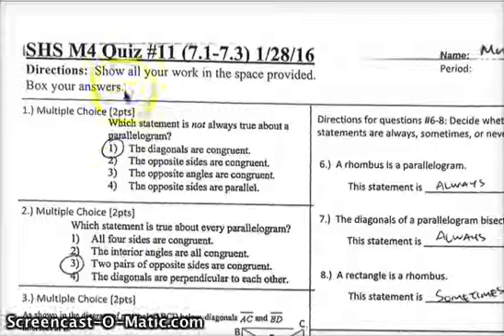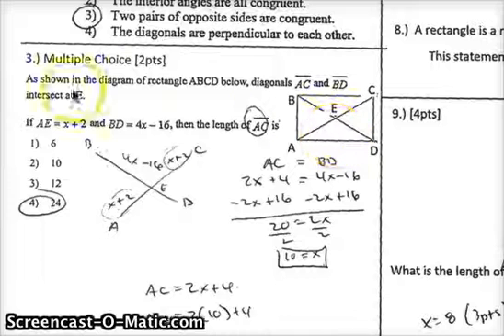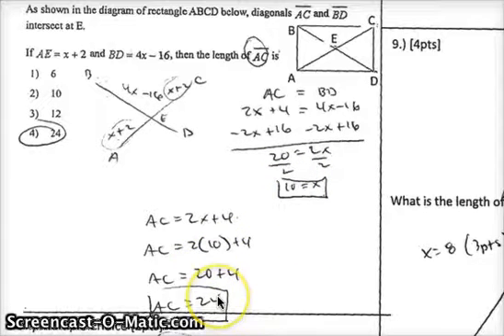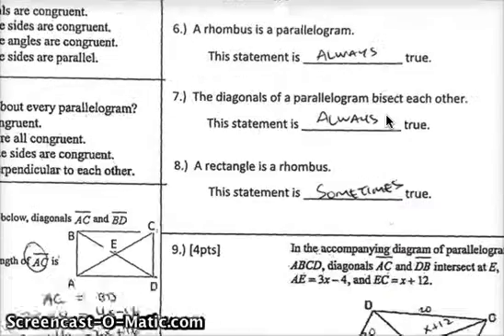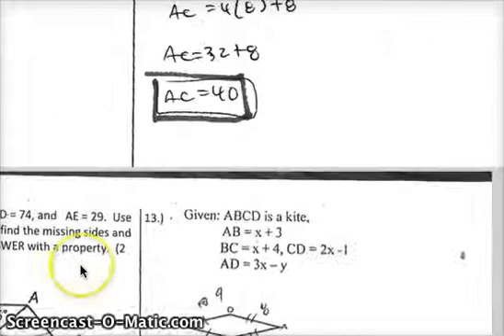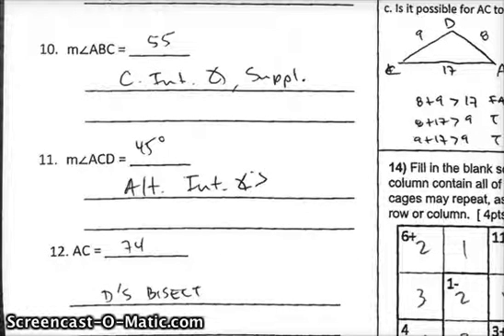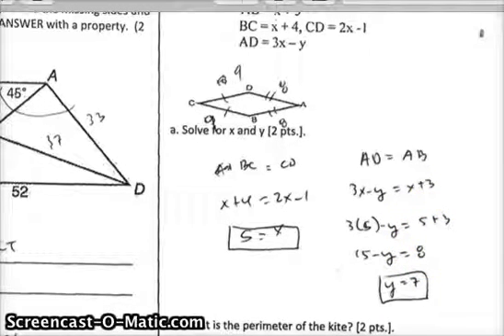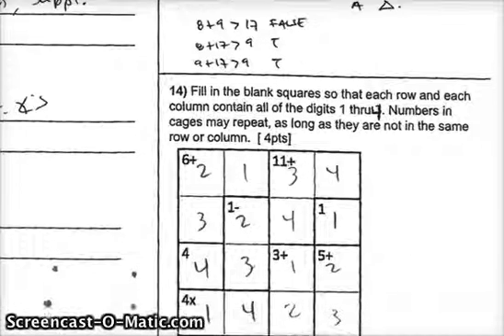Shs m4 q11 solutions